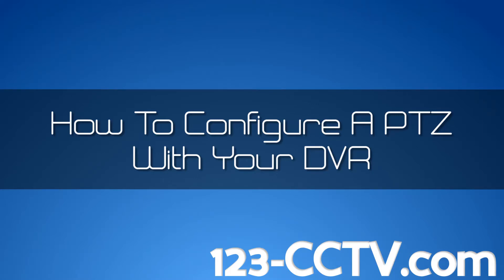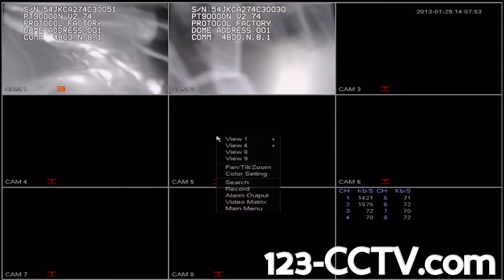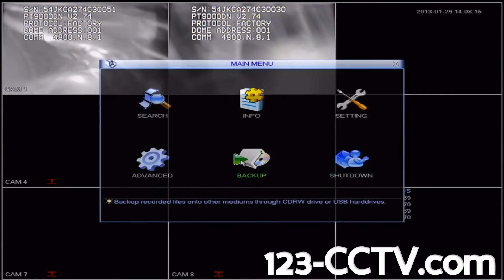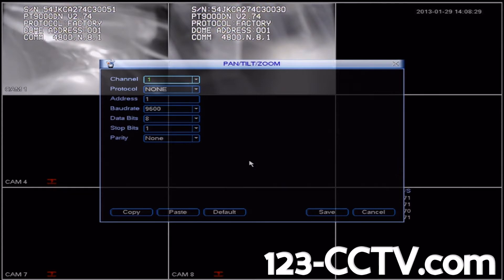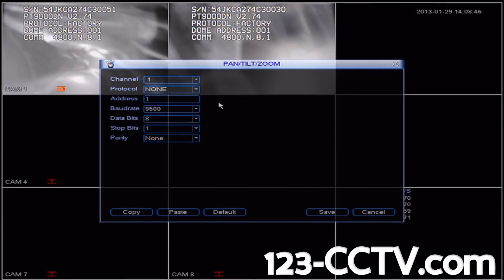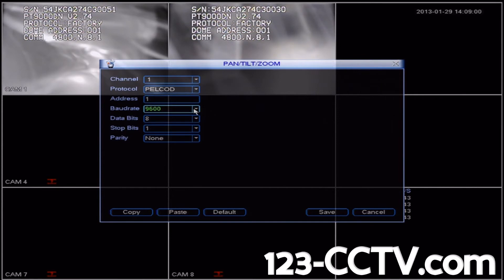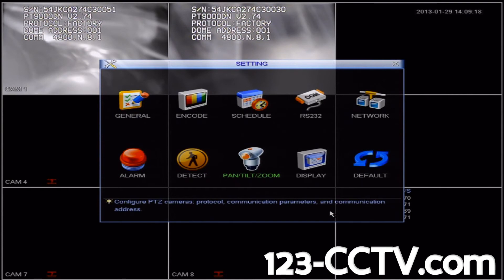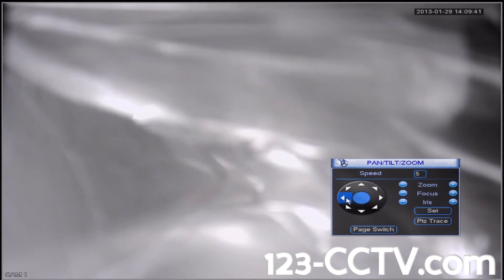How to setup PTZ Camera to DVR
In-depth video tutorial shows how to setup a PTZ camera to your DVR purchased from 123CCTV. You can also find the DVR shown in this video in various channel options from the following